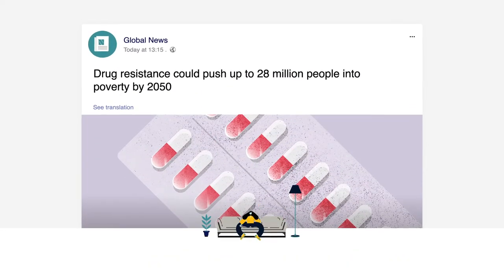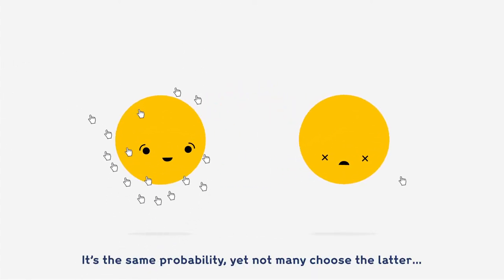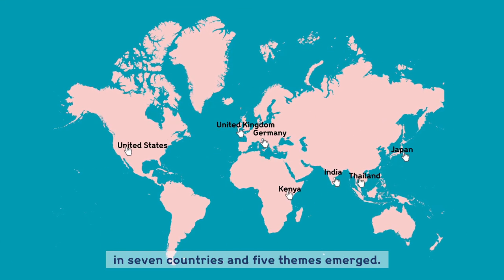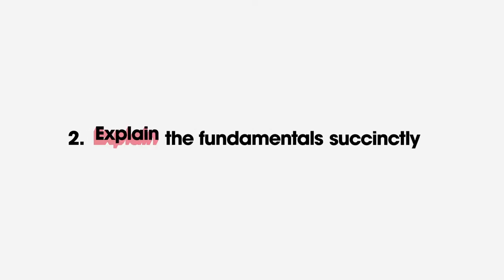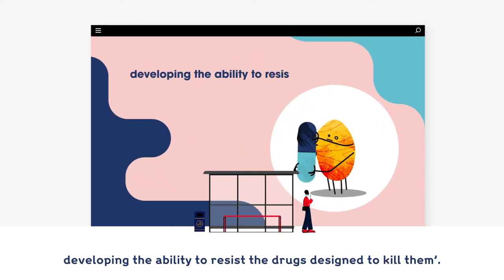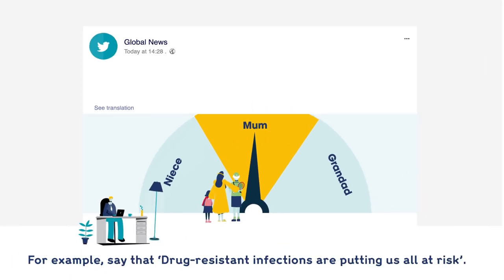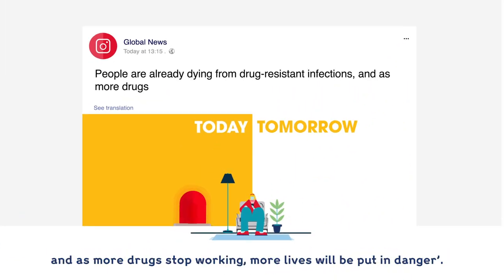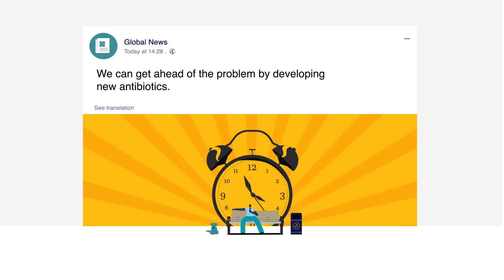Drug-resistant infections: the power of language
There’s a lot of power in the way we use language – power that can profoundly affect the way people think, feel and act. When we talk about drug-resistant infections, how can we ensure the language we use is effective and drives action?